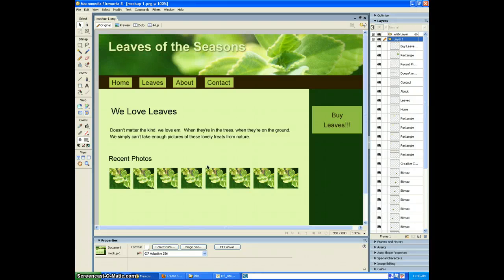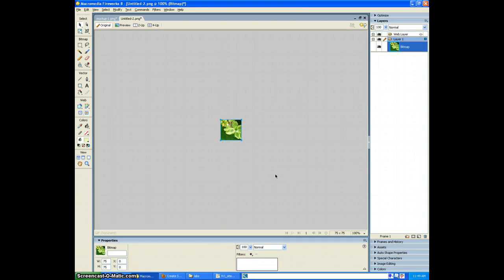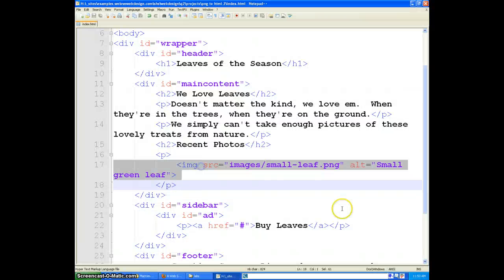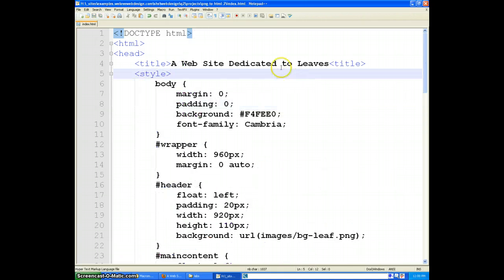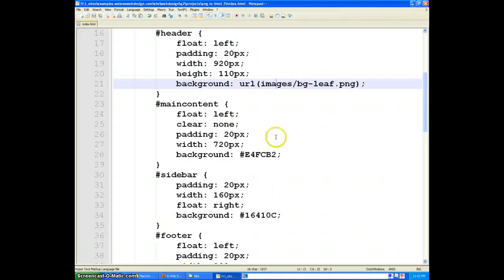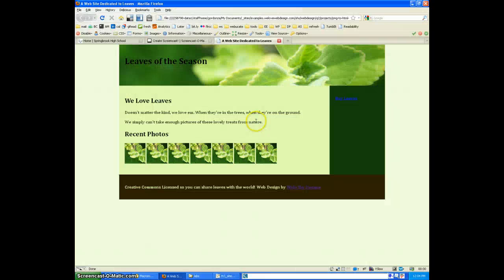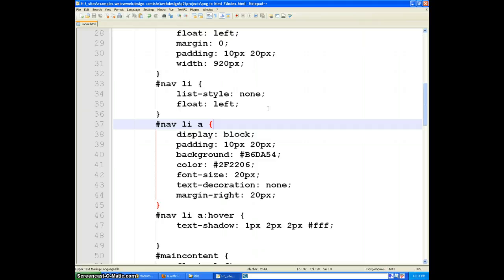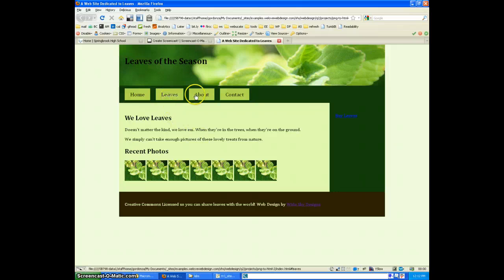CSS Web Page from Fireworks File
In this tutorial we learn how to convert a horizontal navigation site into HTML and CSS